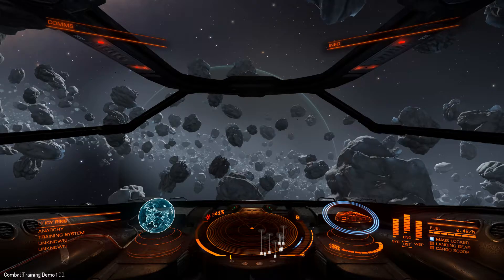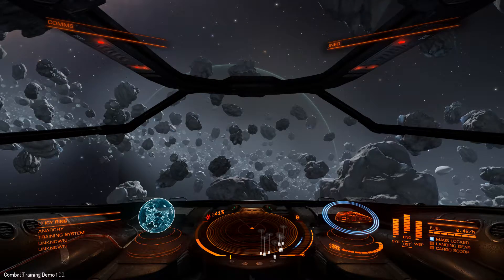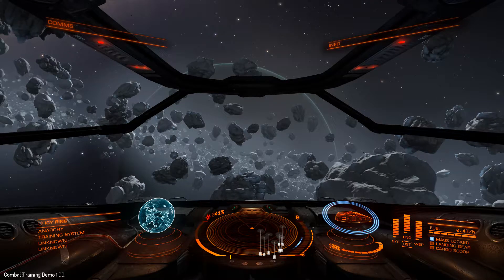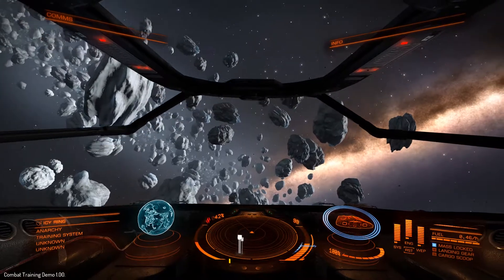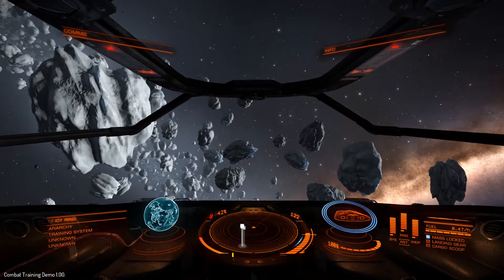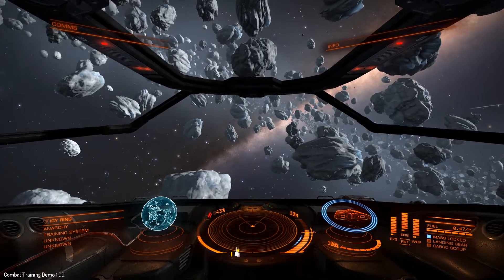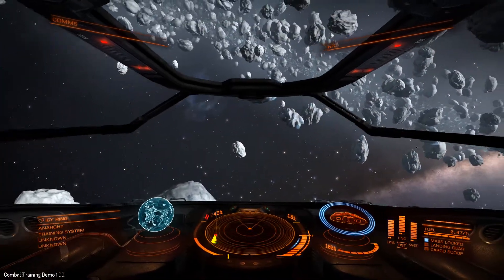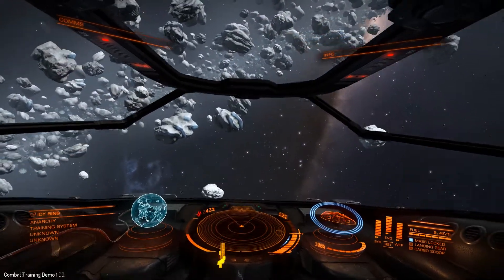VoiceAttack - controlling VLC player with your voice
P.S. let me know if you'll make up/down volume control to work (with or without media keyboard)